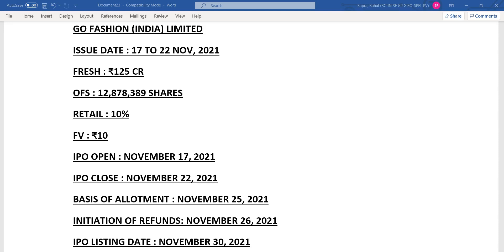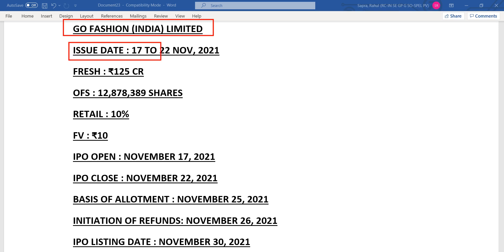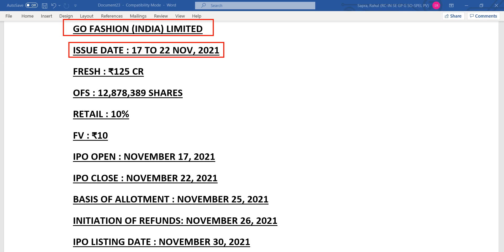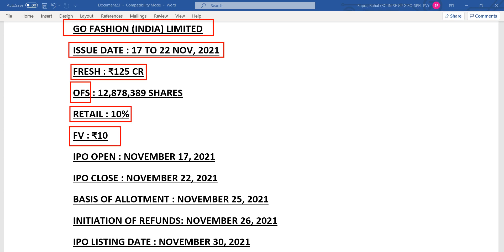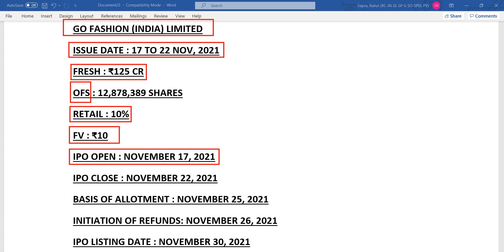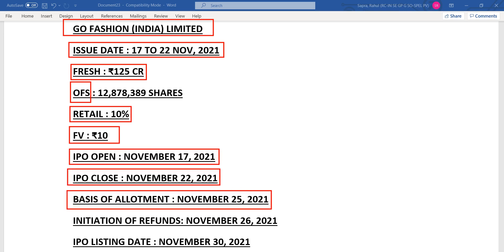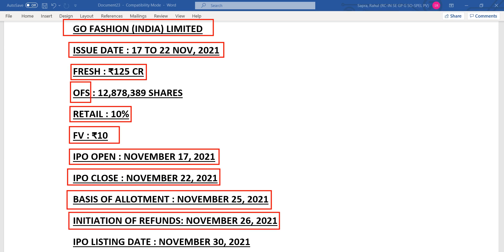GO FASHION IPO COMPLETE DETAILS | GO FASHION IPO UPDATE | GO FASHION IPO DATE |UPCOMING IPO GMP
IPO
IPO latest news
upcoming IPO
upcoming IPO 2021
new IPO
stock market India
GMP
grey Market Premium
upcoming ipo 2021
upcoming ipo
upcoming ipo in September 2021
gmp
ipo
upcoming best ipo in September 2021
best ipo in September 2021
grey market premium today
grey market premium
ipo gpm today
upcoming ipo
upcoming ipo 2021
upcoming ipo 2021 in india
ipo latest news
new upcoming ipo 2021
aptus housing finance
chemplast sanmar ipo update
Upcoming IPO
Upcoming IPO in July 2021
New IPO update
IPO Update
ipo review
ipo
ipo apply zerodha
ipo listing day trading
ipo allotment ke baad kya kare
ipo today stock
glenmark ipo update
glenmark life sciences ipo update
share market
stock market
share bazzar
share information
stock information
fine investment
financial news
financial Update
investment guide
investment news